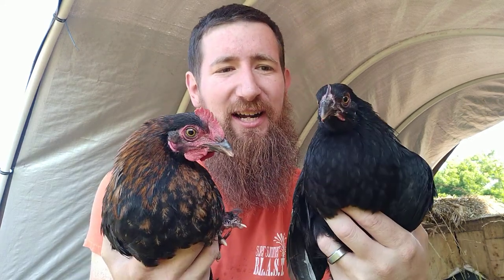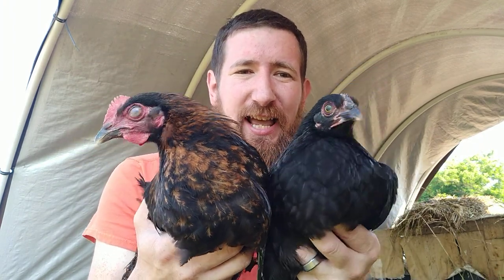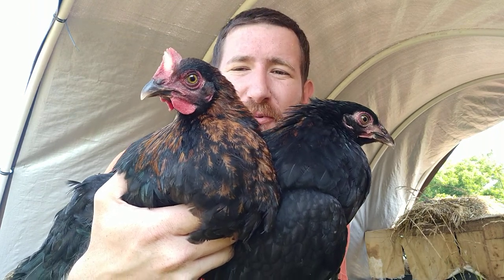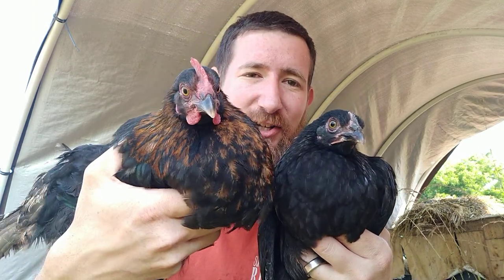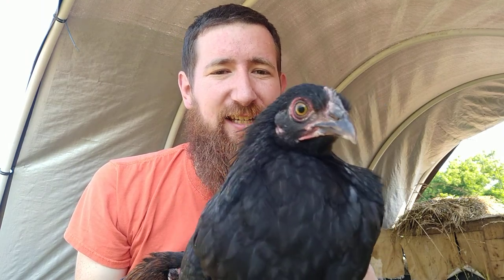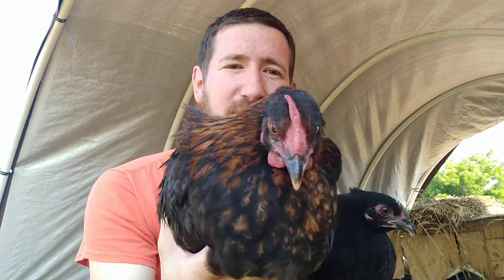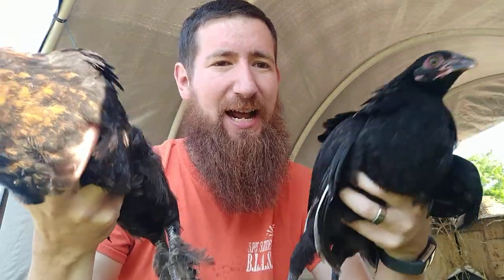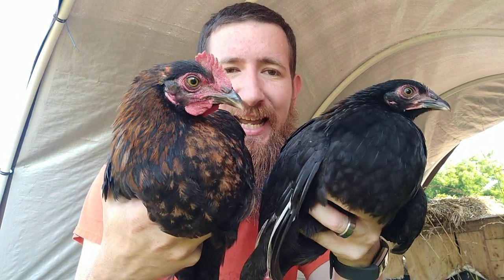Black Copper Marans: 3-Month-Old Chickens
If you love the luscious, dark, chocolate brown eggs then this is the breed for you! There's no other breed readily available that lays a darker brown egg than the Black Copper Marans. Add that to a great personality and you can't go wrong with this breed.

Comb Style: Single
Broodiness: Occasionally
Egg Size: Large
Egg Color: Darkest of Browns
Cold Tolerant: Sure
Heat Tolerant: Definitely!
Free Range: No problem